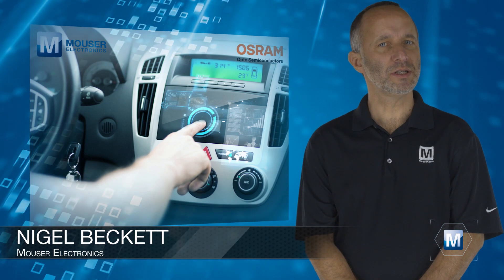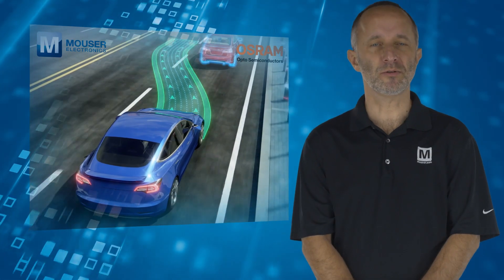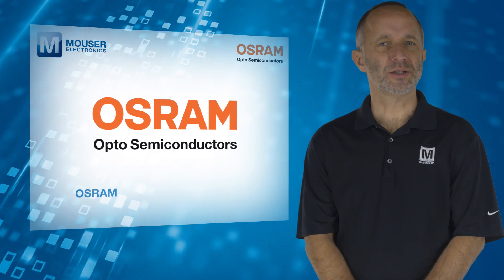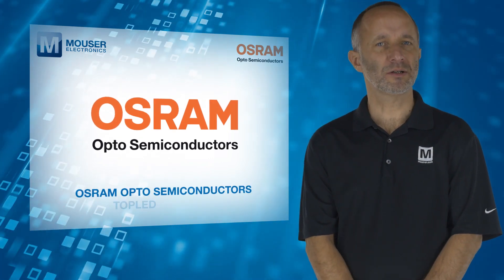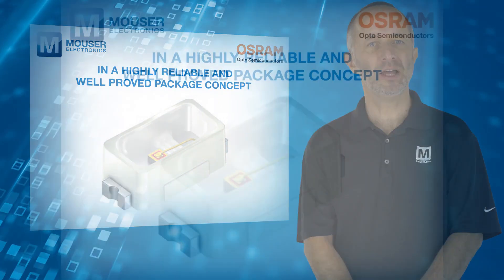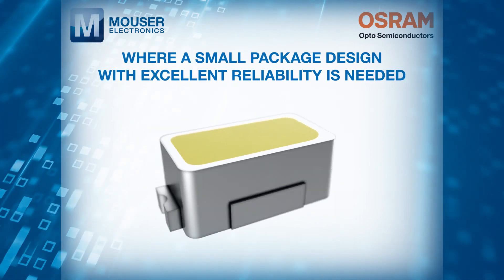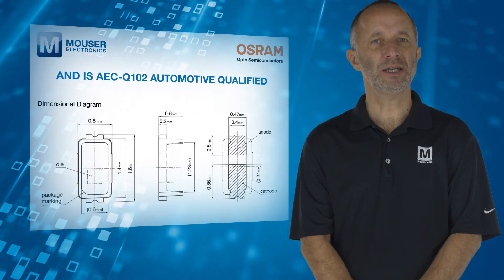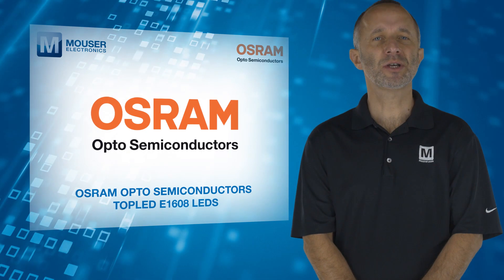OSRAM Opto Semiconductors TOPLED E1608 LEDs | Featured Product Spotlight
OSRAM Opto Semiconductor TOPLED E1608 LEDs offer small industry-standard footprints in a reliable and well-proven package.